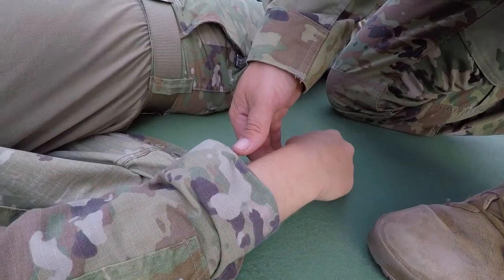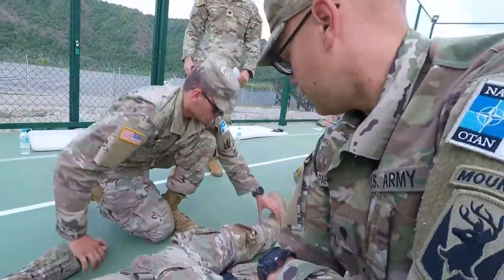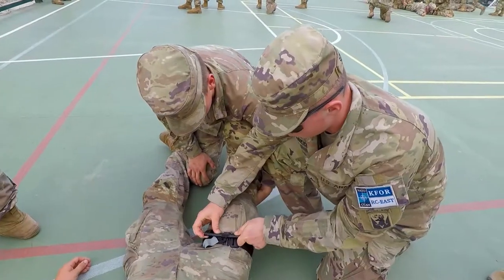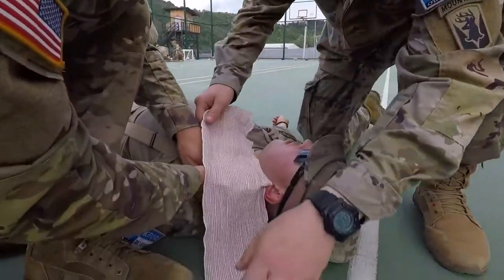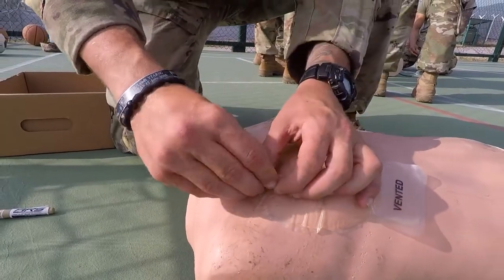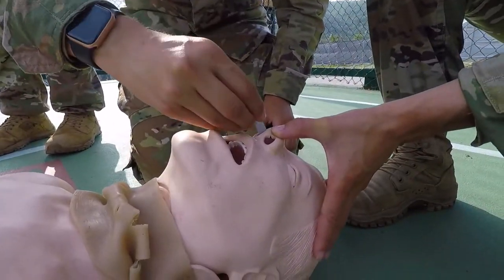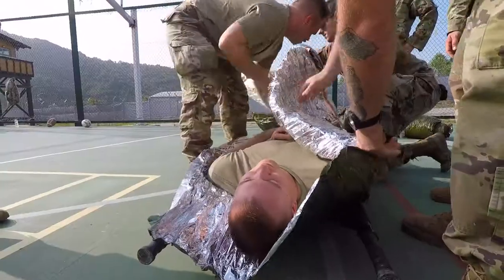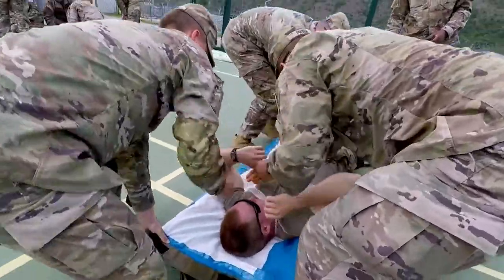Vermont Army National Guard, participate in a Combat Lifesaver Course at Camp Nothing Hill, Kosovo.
Combat Lifesaver Course for U.S. Cavalry Troops in Kosovo
CAMP NOTHING HILL, KOSOVO
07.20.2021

Soldiers of Alpha and Bravo Troops, 1st Squadron, 172nd Cavalry Regiment (Mountain), Vermont Army National Guard, participate in a Combat Lifesaver Course at Camp Nothing Hill, Kosovo June 20, 2021. The course trains non-medical personnel how to administer the basics of life support until qualified medics arrive on the scene. The Squadron recently deployed with international partners in support of Kosovo Force 29 Regional Command-East. Overall, the KFOR 29 goal is to support a safe and secure environment and freedom of movement for all people of Kosovo. (U.S. Army video and musical arrangement by Staff. Sgt. Barbara)

Film Credits: Video by Staff Sgt. Barbara Pendl
86th Infantry Brigade Combat Team (MTN)

NATO
Combat Lifesaver Course
86th Infantry Brigade Combat Team (Mountain)
U.S. Army National Guard
1st Squadron 172nd Cavalry Regiment (Mountain)
KFOR Regional Command East